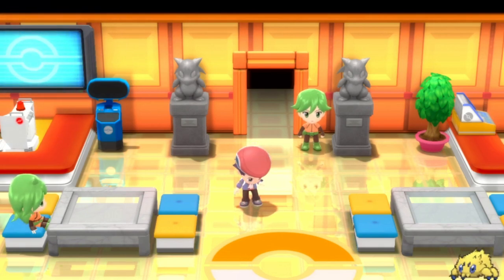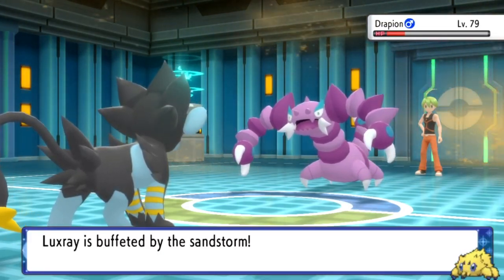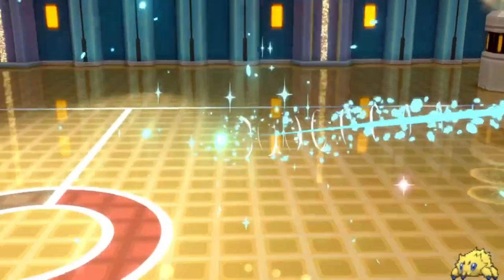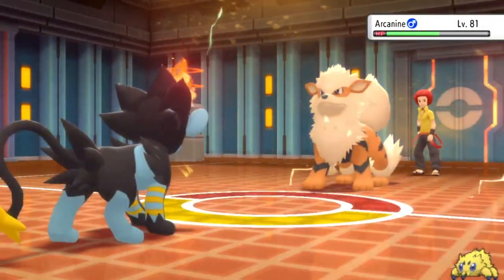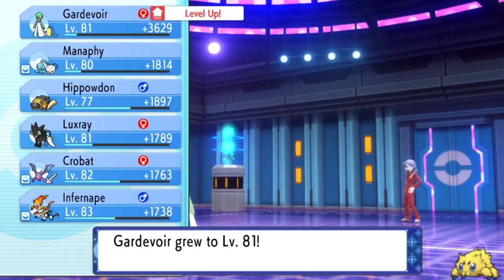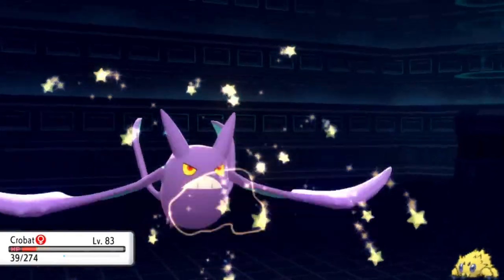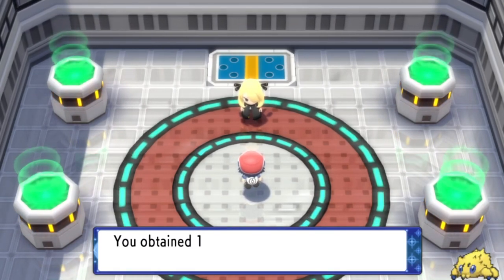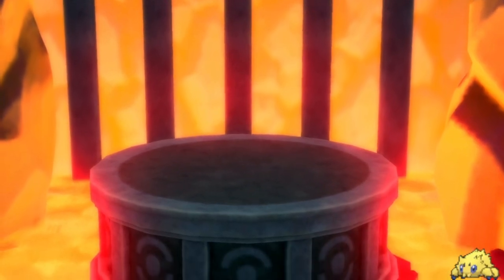Pokemon Brilliant Diamond -- Episode 14: Memories are Made of Bliss! [FINALE]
The Gym Leaders aren't the only ones getting tougher. The Elite Four and Cynthia aren't slacking off, and their teams are tougher too. We finally are at the true end of the Diamond/Pearll remakes!

Originally streamed on November 28th, 2021.